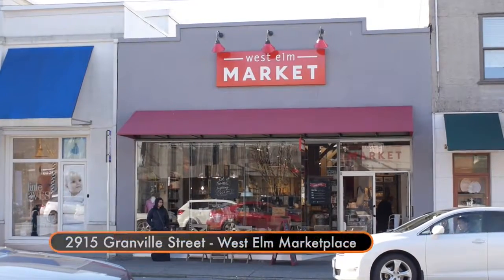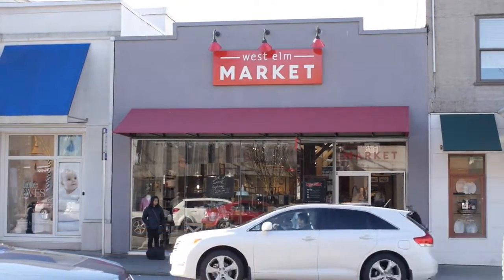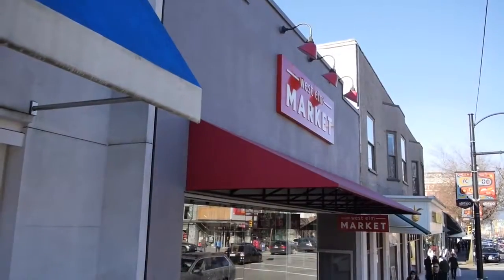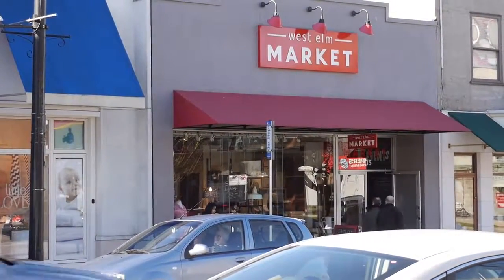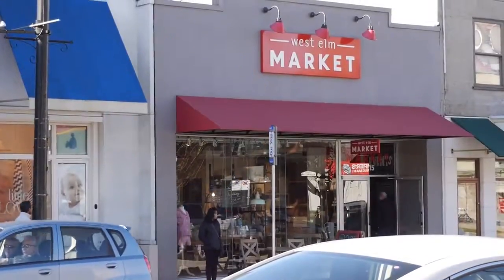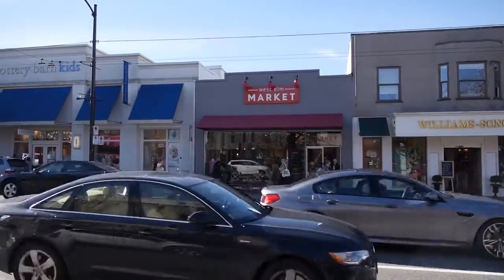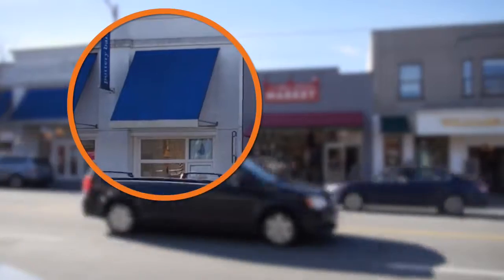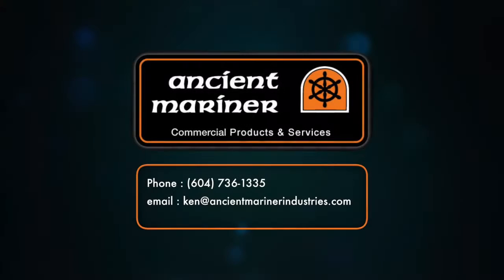3 Point Awning West Elm Market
Mr. Ken Meiklejohn, President Ancient Mariner Awnings & Signs Ltd. hosted this video - Ancient Mariner is the largest and most popular awning company in the the Vancouver market.
Major Glass Awning Installation, Vancouver, BC

3 Point Awning   West Elm Market , Vancouver, BC